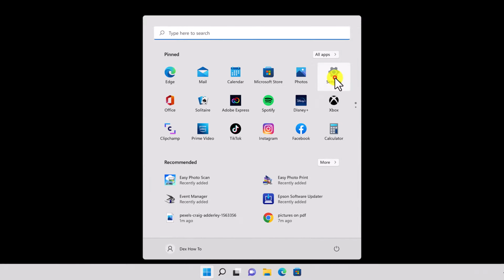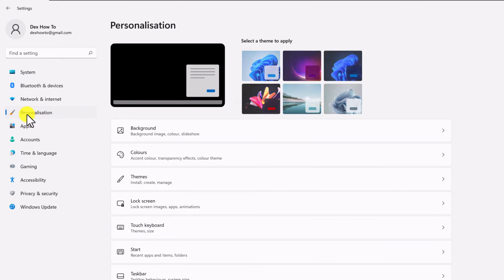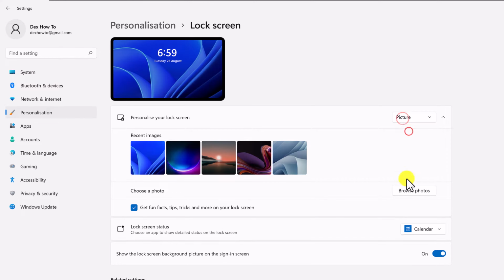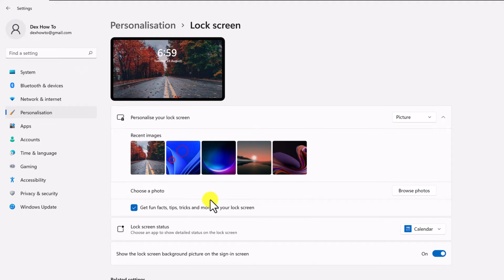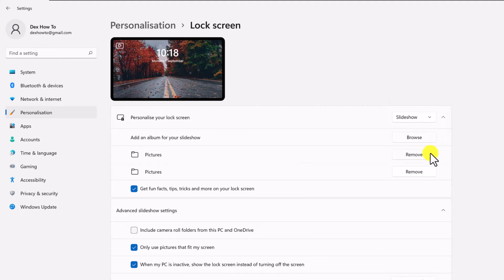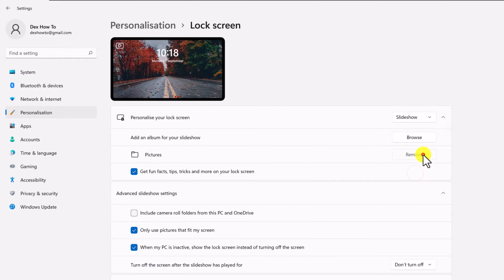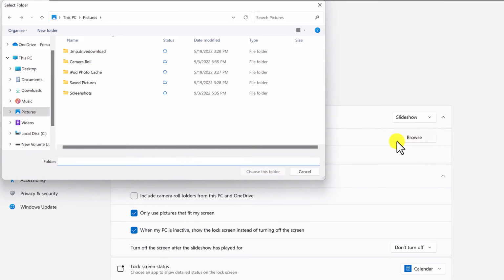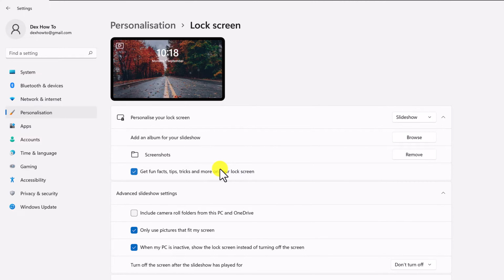How to Set Photos as a Screensaver in Windows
Looking to add a personal touch to your Windows screensaver? In this tutorial, we'll show you how to set your favorite photos as a screensaver on Windows. Whether you want to display cherished memories or showcase stunning photography, this easy step-by-step guide will help you customize your screensaver exactly how you want it.

In this video, we're going to show you how to set photos as a screensaver in Windows. This is a great way to keep your computer screen active and looking great while you're not using it, without having to constantly open the screen!

This is a simple process that will help you set photos as a screensaver in Windows. If you're ever stuck and need some help setting photos as a screensaver in Windows, be sure to check out this video!

Learn in this tutorial How to Set Photos as a Screensaver in Windows.